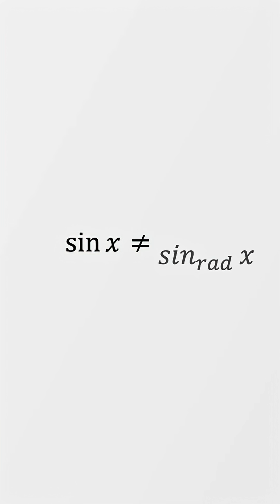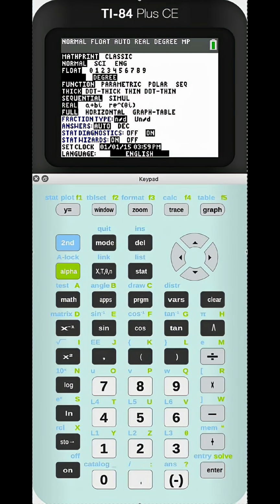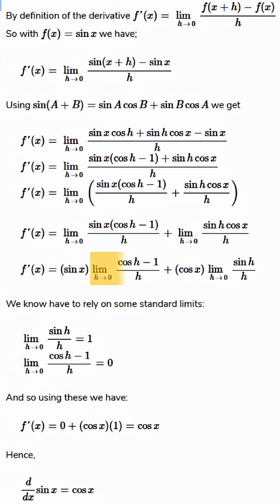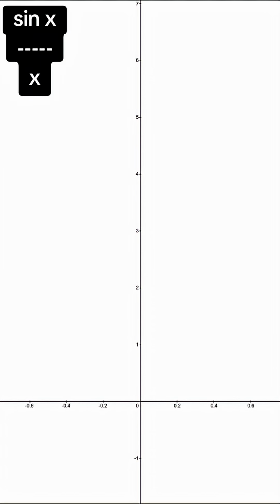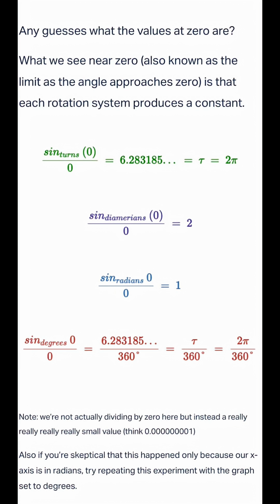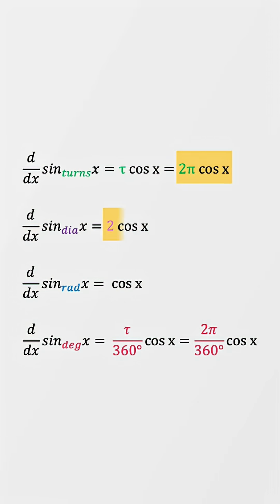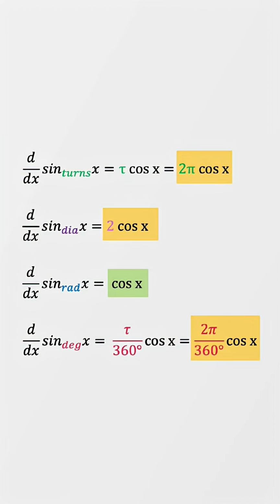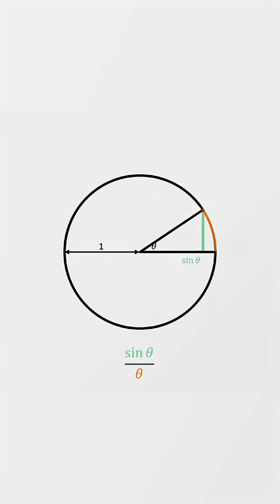But why radians?? Degrees are so much easier to use